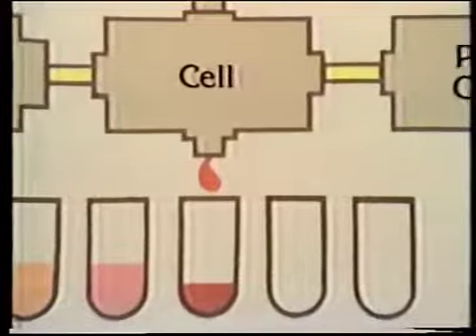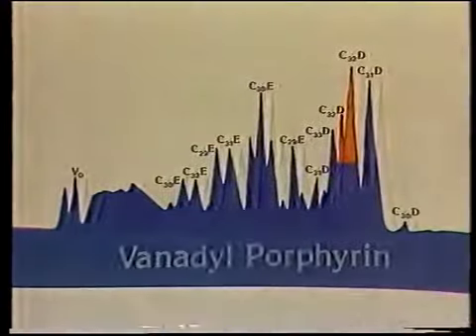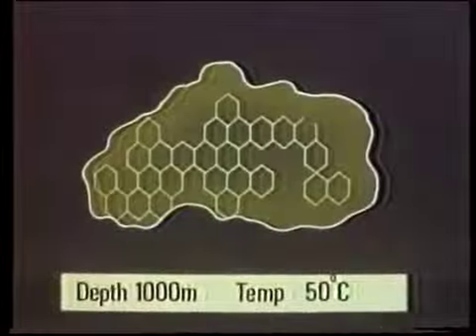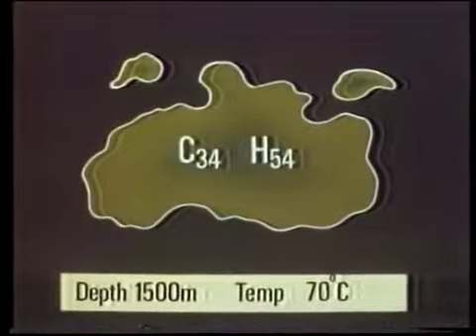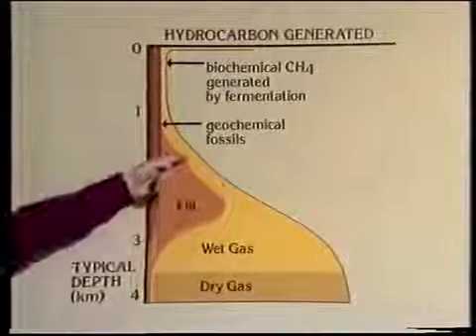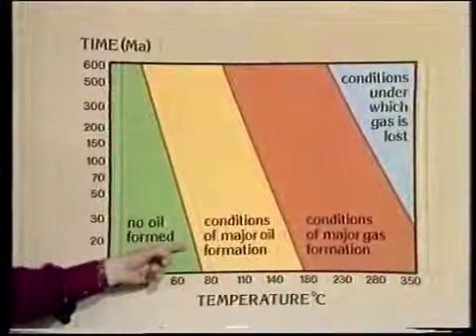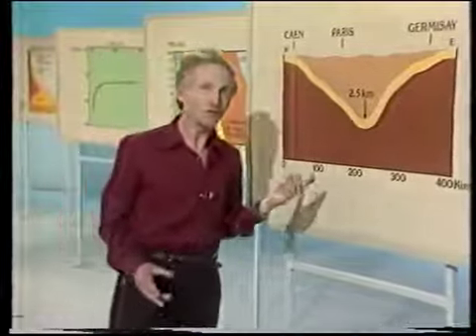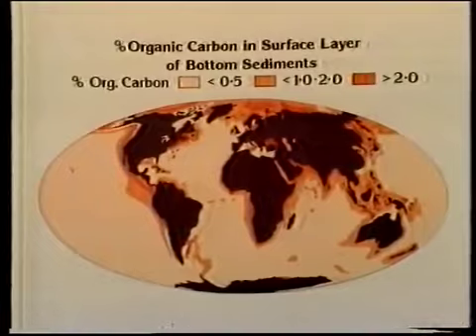OU course S237 (Earth - Structure, Composition) Ep 16 of 17 Oil - From Small Beginnings (1981)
Open University (OU) course S237 (Earth - Structure, Composition, Evolution) Ep 16 of 17 Oil - From Small Beginnings (1981)